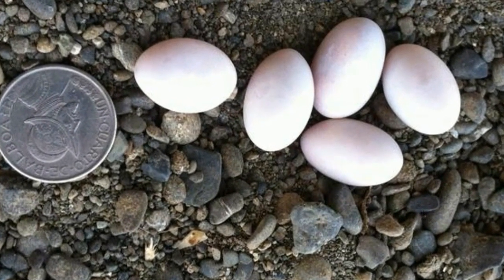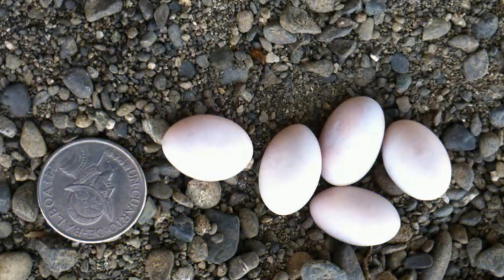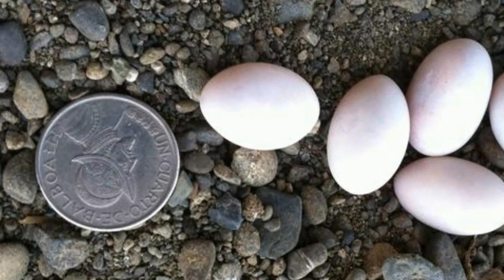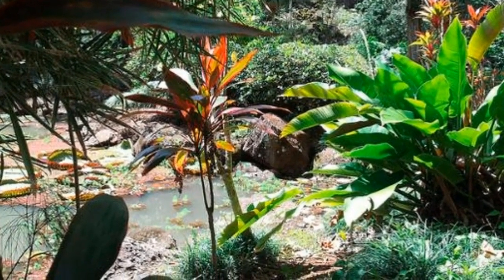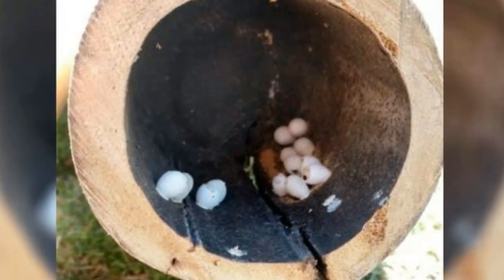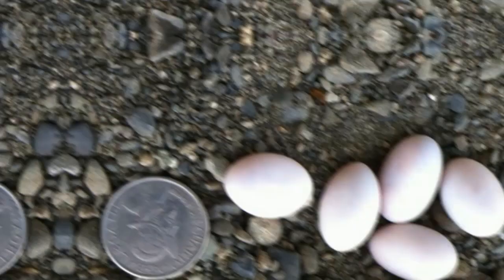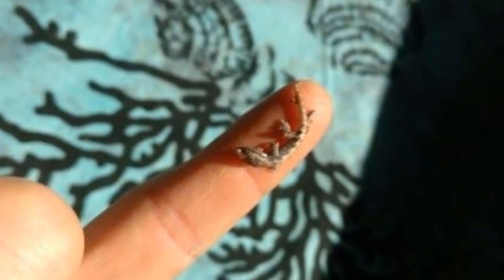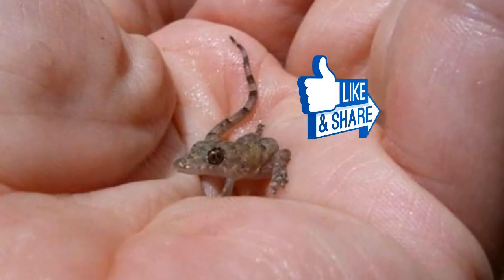Weird Eggs Man Finds Inside A Log Suddenly Hatch In The Palm Of His Hand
China Just Unveiled This Insane Idea To Solve Traffic Jams, And It Might Be Crazy Enough To Work

Rescuers Trying To Save A Pit Bull Notice This Huge Creature In The Water Behind Him

There s A Different Way To A Make A Grilled Cheese Sandwich That s So Much Better

Monster Left A Heavy Trash Bag On The Road When Rescuers Opened It They Were Heartbroken

People Pay Hundreds Of Dollars For This Rare Delicacy That Does Crazy Things To Their Bodies